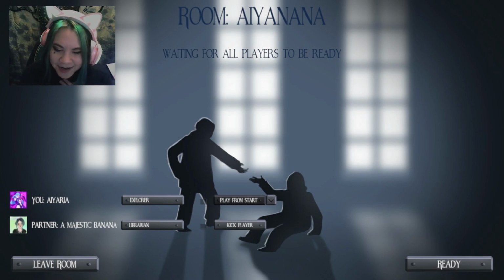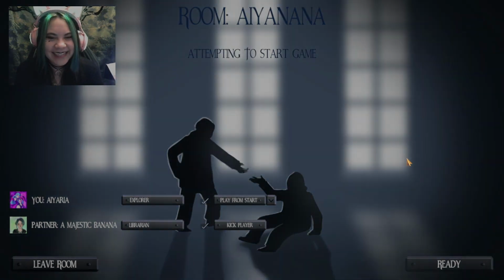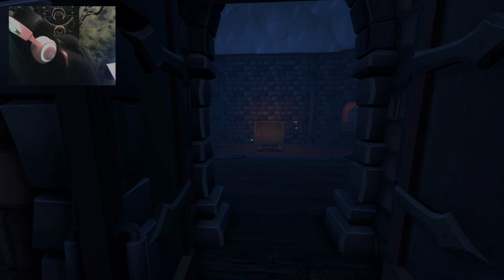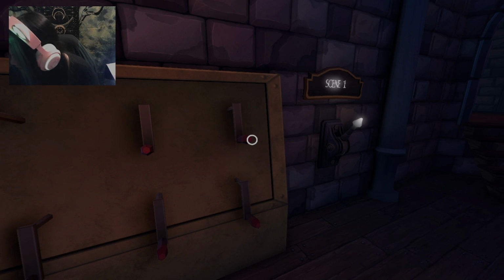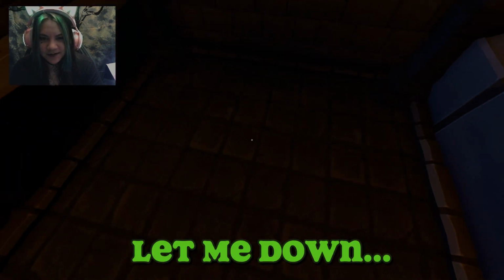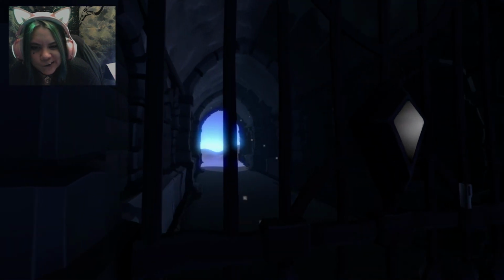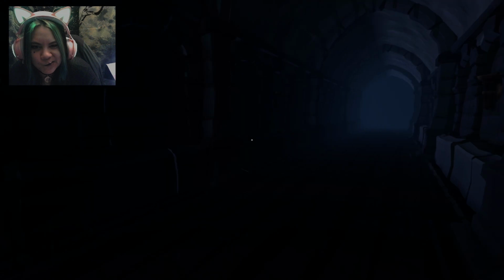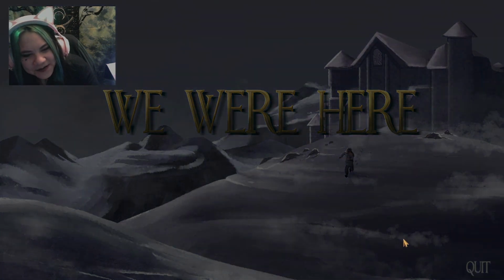Nana Left Me Behind :( !!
***Profanity Warning :) ***

Kicking off the New Year by playing an escape room game with AMajesticBanana and it went exactly how we expected. This was really fun to play with her!!

Instrumental: "Already Dead" by Deemax.
►Editing Program : Capcut
►Recording : OBS